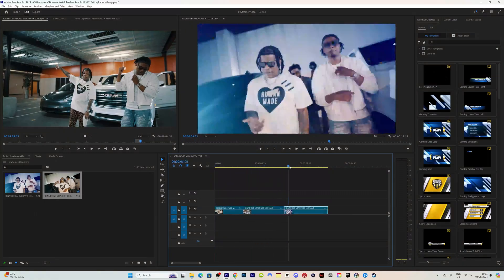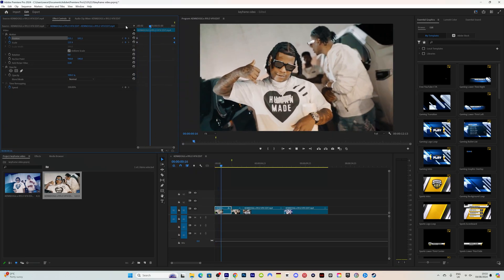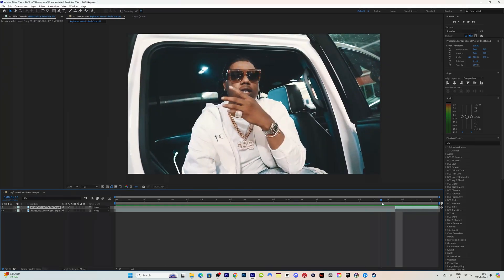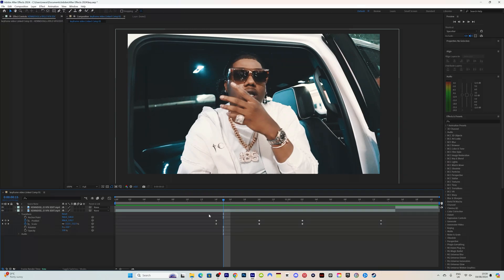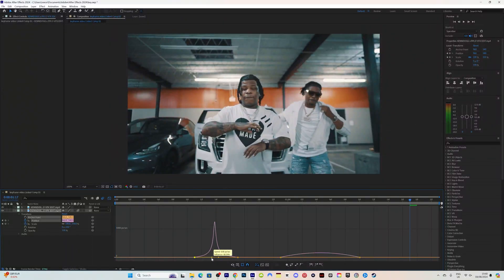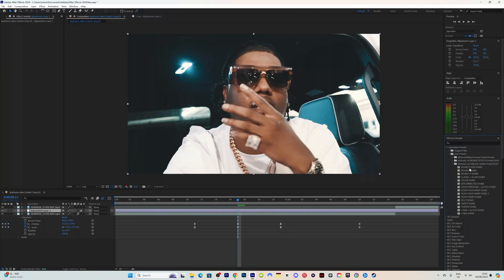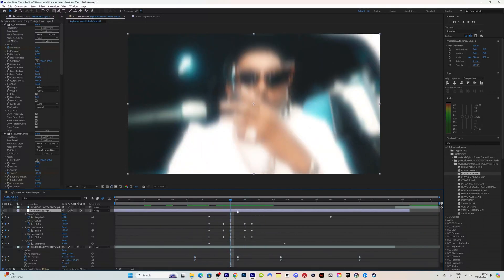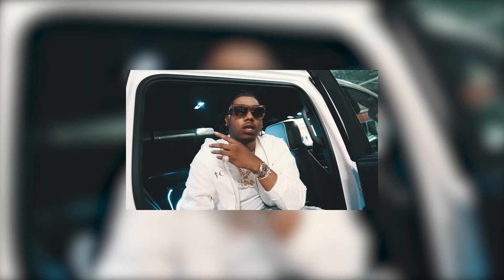HOW TO USE KEYFRAMES EFFECTIVELY IN YOUR MUSIC VIDEOS! (Premiere Pro + After Effects)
• 3D MASKING EFFECT FOR MUSIC VIDEOS - ...

   • USE These 5 Rotoscope Effects For You...

   • HOW TO CREATE SEAMLESS FLASH Transiti...